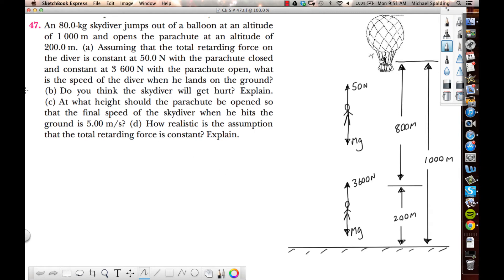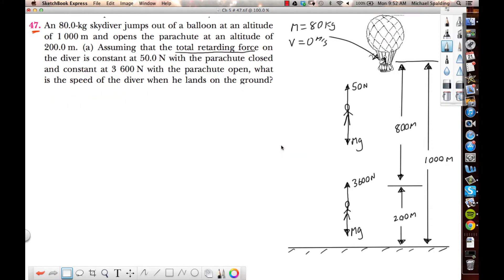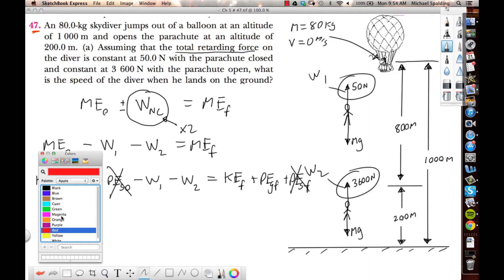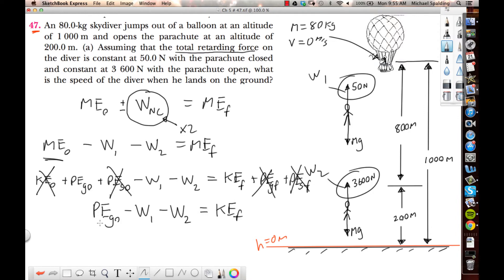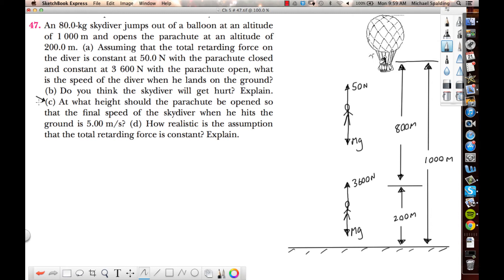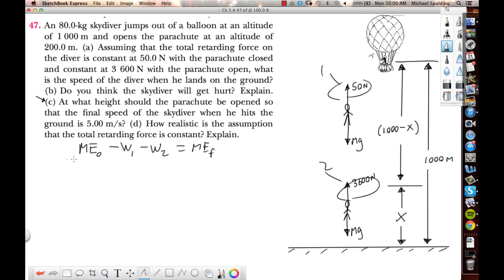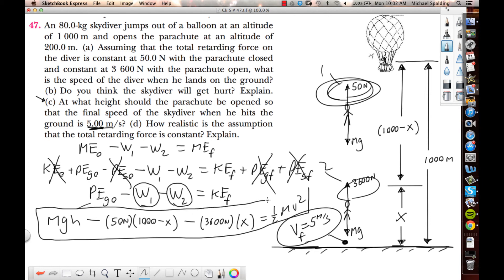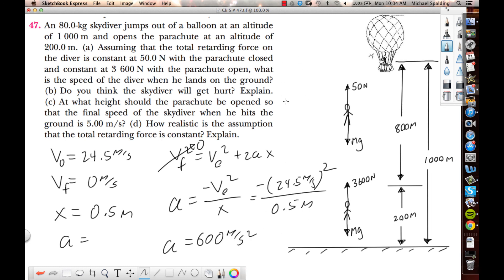Ch 5 # 47.mp4